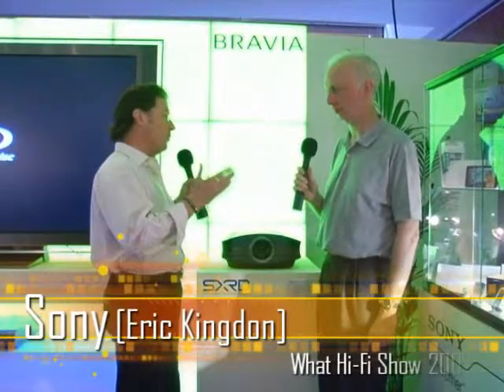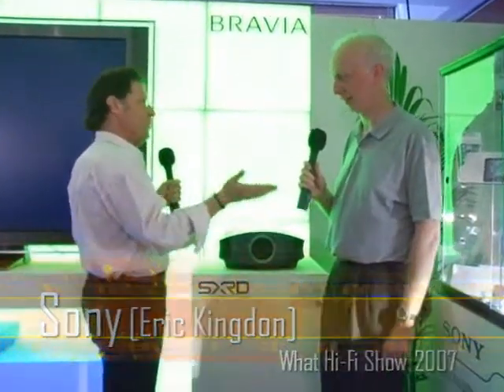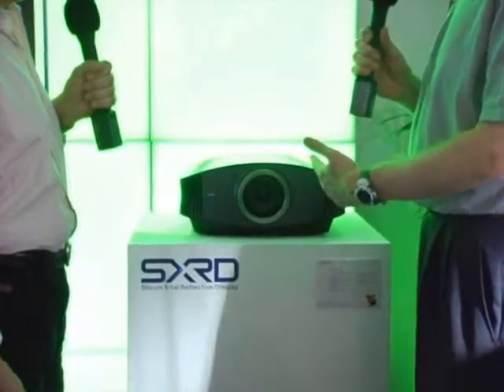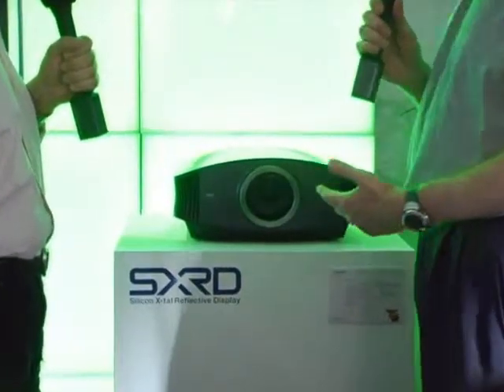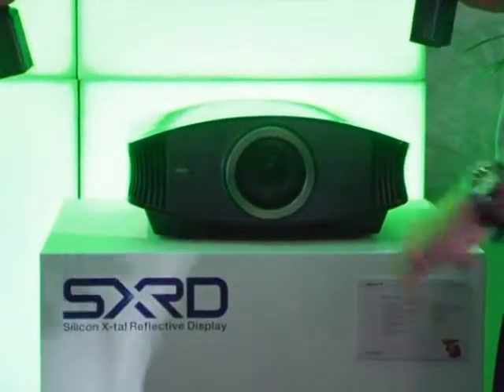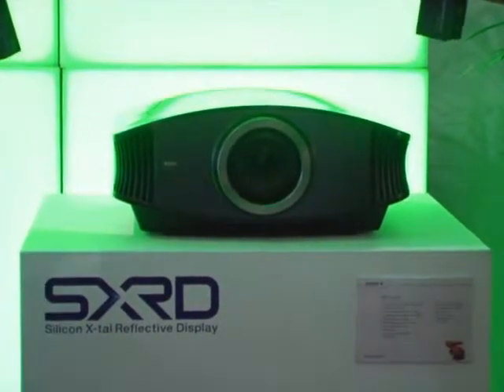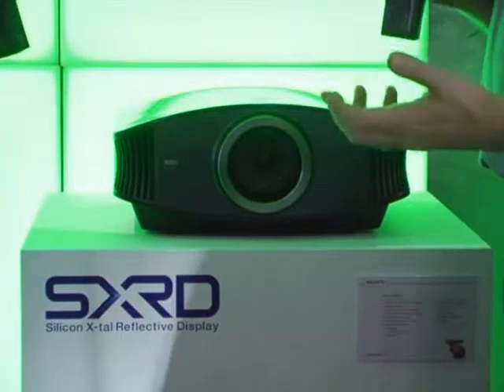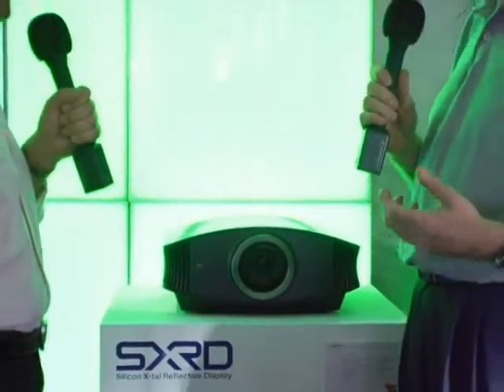Sony Black Pearl VW-60 video projector in detail (What Hi...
Sony Black Pearl VW-60 video projector in detail (What HiFi Sound and Vision Show 2007)